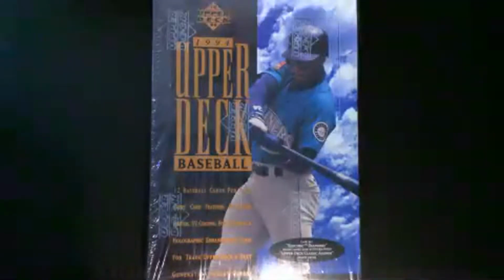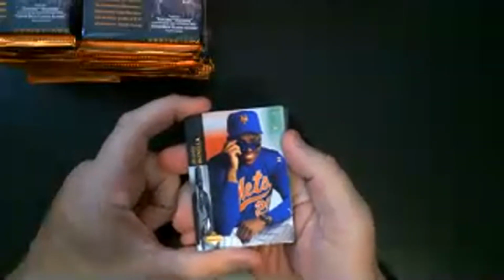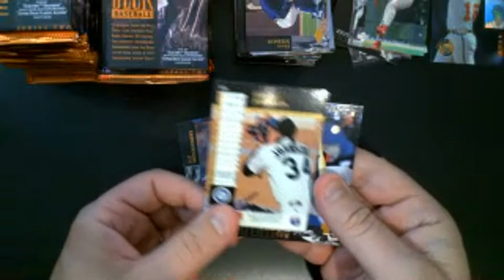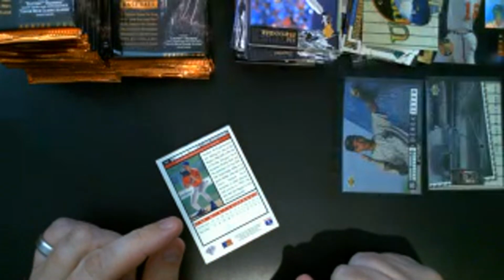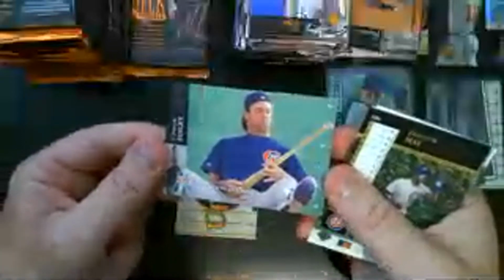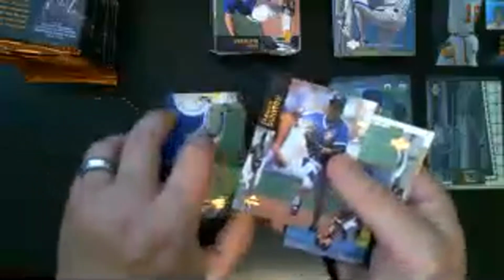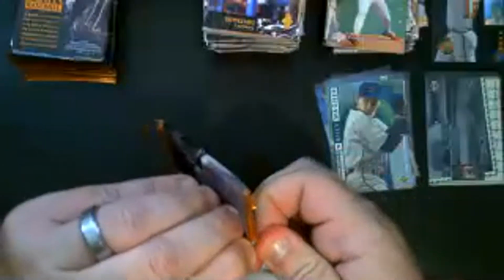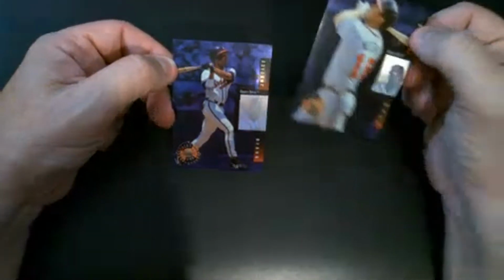04/18/25 Affordable Group Break feat. 1994 Upper Deck Series 2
This edition of our Affordable Group Break features a box of 1994 Upper Deck Series 2. If you’d like to participate in one of our cheap breaks, be sure to visit our Facebook Group,